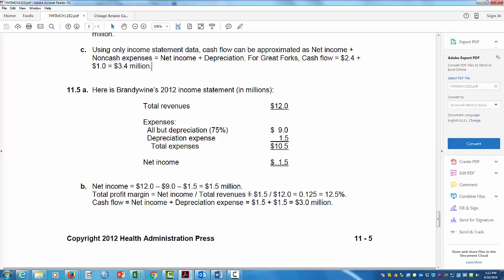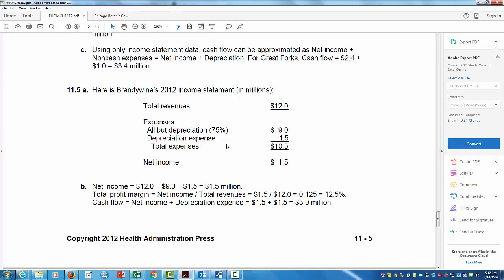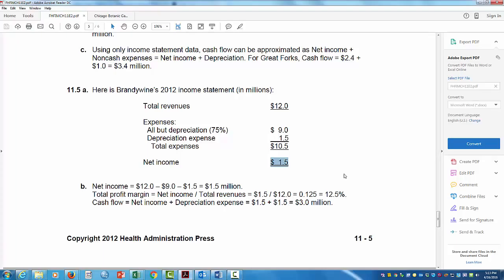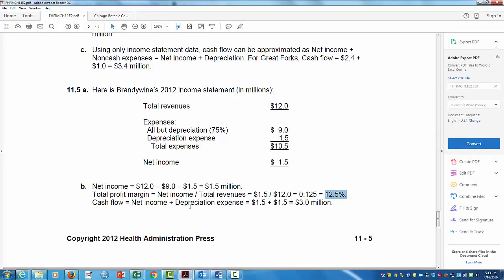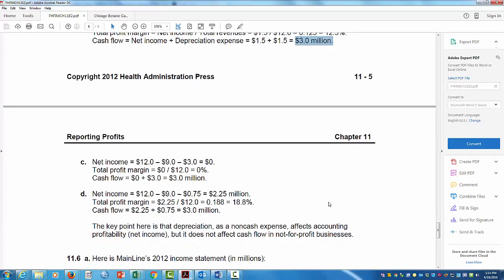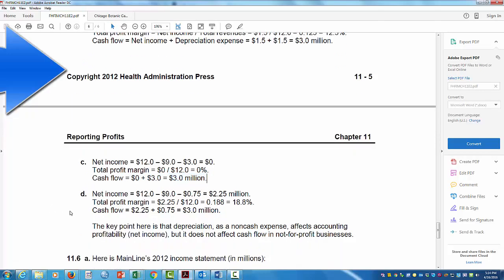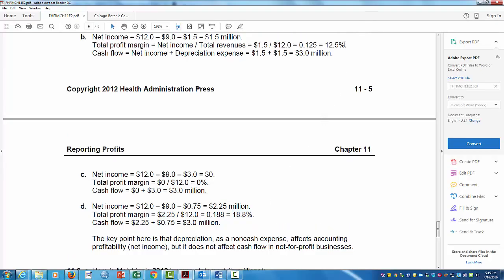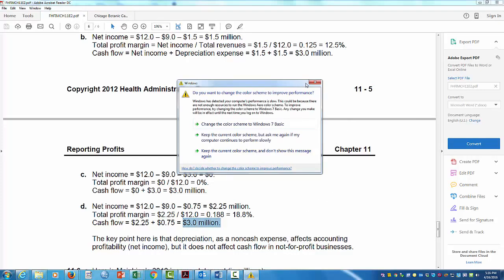Exercise 11.5_MHA 527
Net Income, Profit Margin, Cash Flows